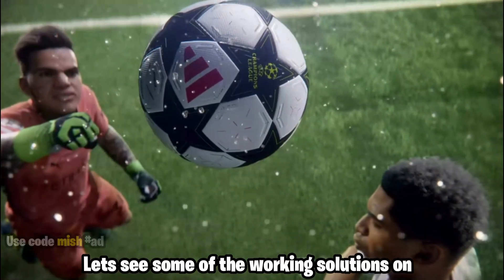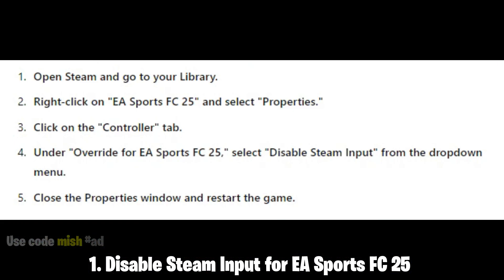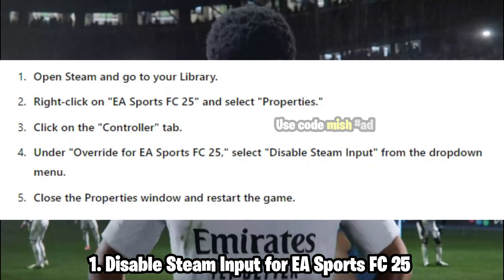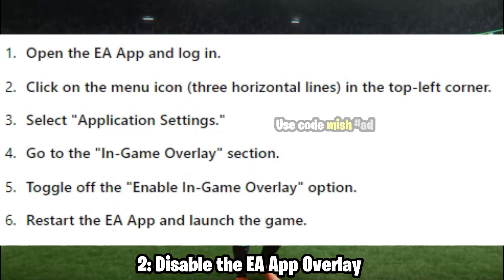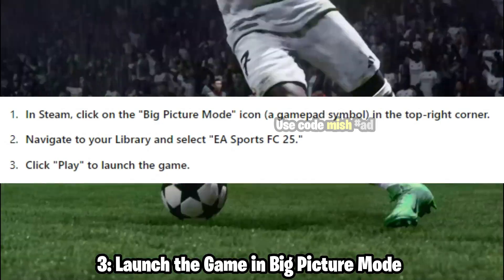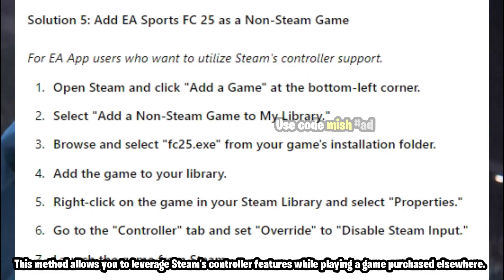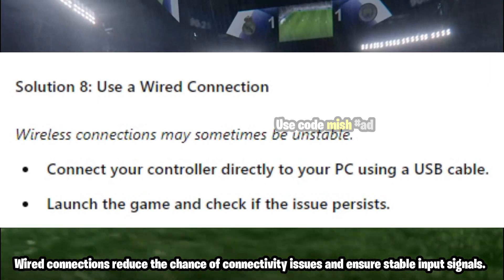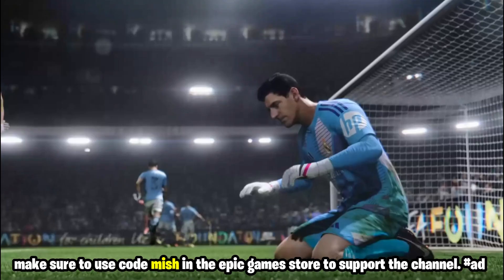EA FC 25 CONTROLLER NOT WORKING | Fix Wrong Controller Inputs in FC 25 on PC